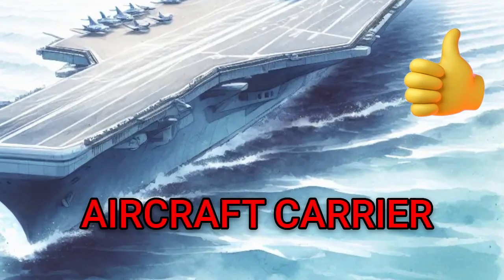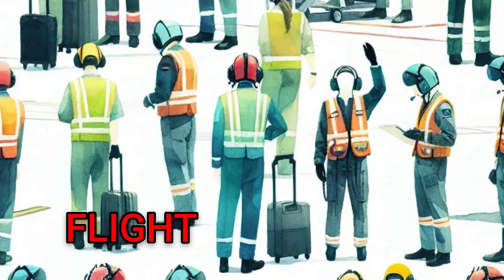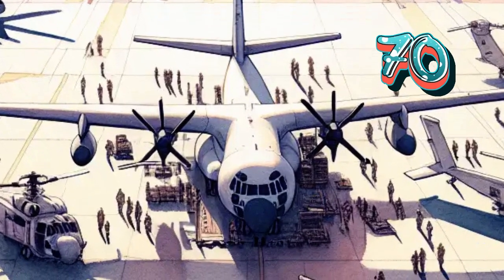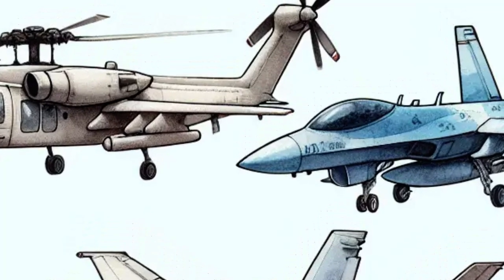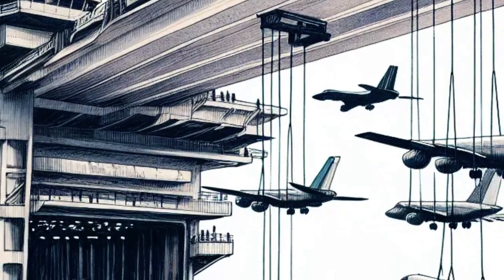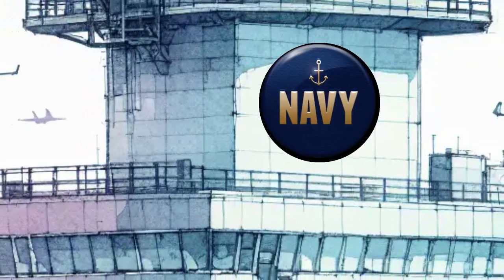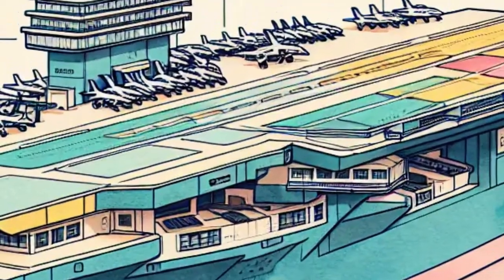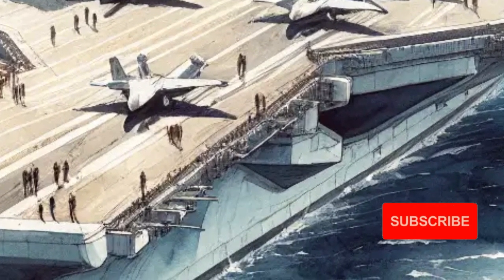Inside The Massive Floating City That Launches Fighter Jets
Discover the fascinating world of aircraft carriers, the gigantic floating cities of the ocean. Learn about the flight deck, the colorful flight deck crews, and the incredible technology such as catapults and arrestor wires that launch and land airplanes. Explore the vessel's inner workings, from its nuclear-powered engines to the myriad facilities like kitchens, gyms, and control towers. See how these naval giants protect our seas, aid in disaster relief, and support global peace and security. Join us as we unveil the marvels of these massive moving fortresses.

00:00 Introduction to Aircraft Carriers
00:16 The Flight Deck: A Floating Runway
00:24 Flight Deck Crew and Operations
00:38 Launching and Landing Planes
00:59 Aircraft Carriers: A Floating Airport
01:13 Life Inside an Aircraft Carrier
01:32 Advanced Features and Capabilities
01:47 The Island: Control Center of the Ship
02:01 Roles and Missions of Aircraft Carriers
02:38 Conclusion: The Mighty Aircraft Carrier